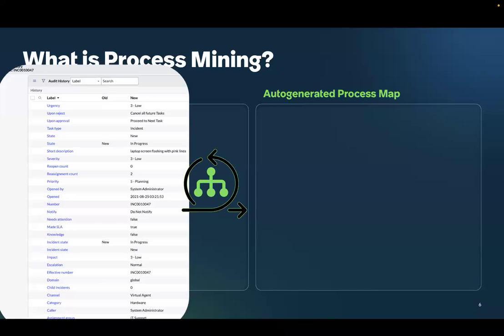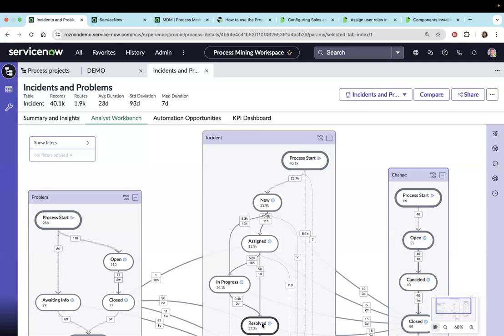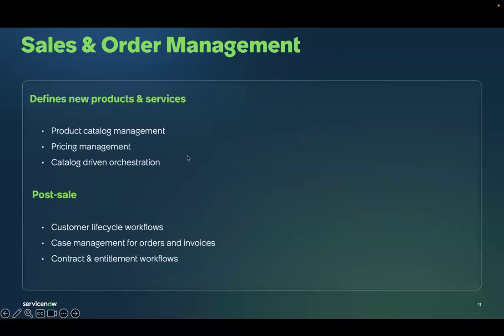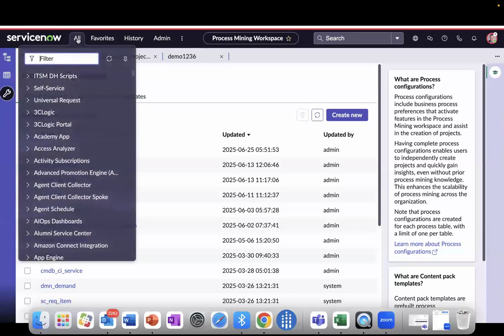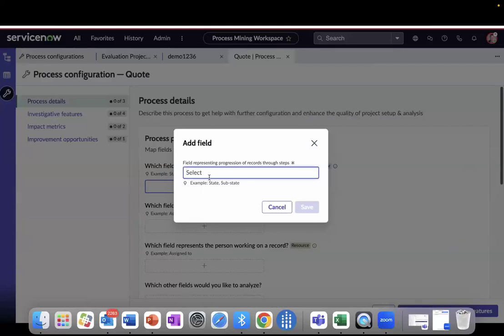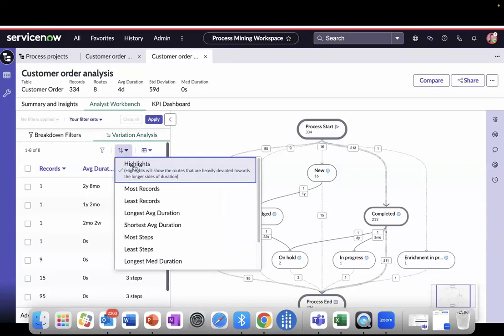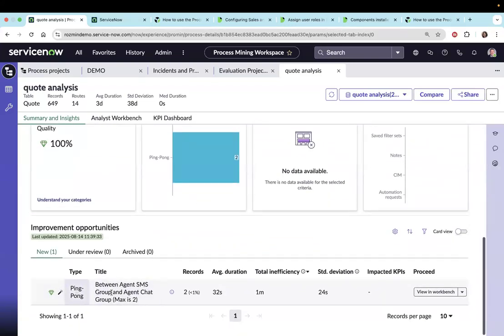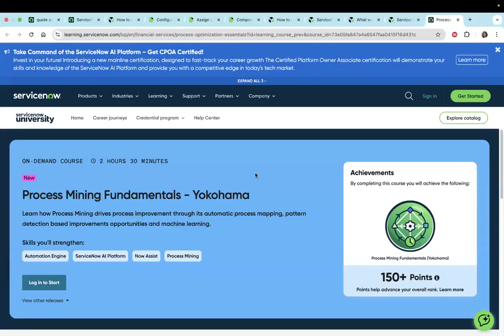ServiceNow Process Mining for Sales Order Management (lead-to-cash)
Learn how to mine sales order management (lead-to-cash) data using ServiceNow process mining. It covers basics on both the products, demonstration and use cases.